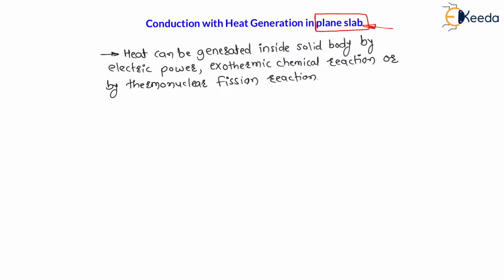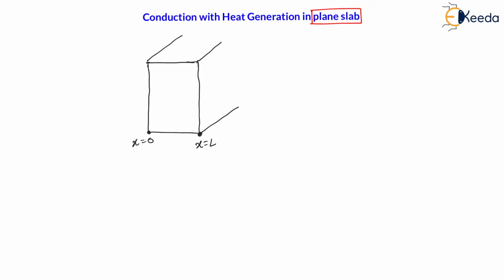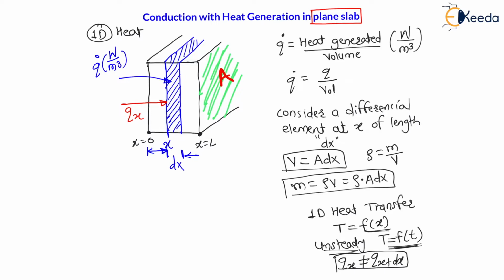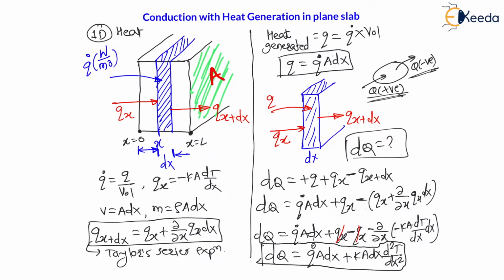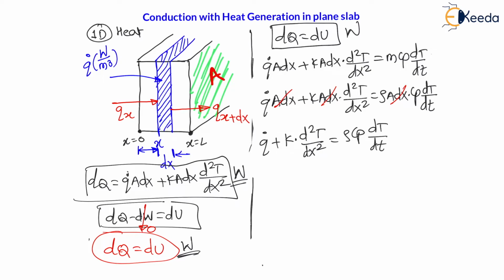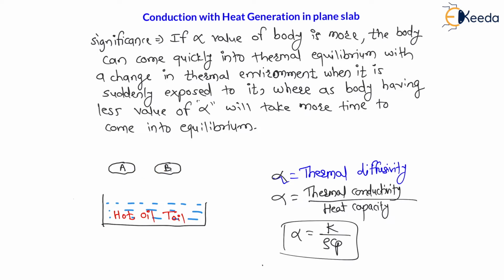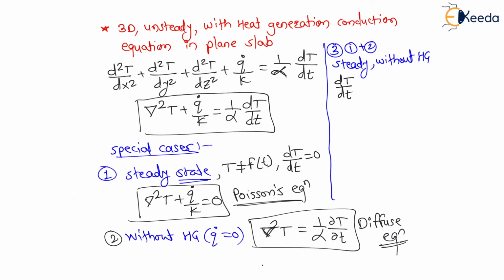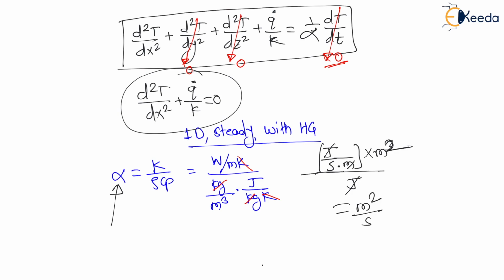Conduction with Heat Generation in Plane Slab | GATE ME Heat Transfer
In this video, we delve into the fascinating topic of Conduction with Heat Generation in Plane Slab, a crucial aspect of Heat Transfer for GATE Mechanical Engineering aspirants. We'll break down the key concepts, providing clear explanations to help you grasp this topic effortlessly. With simplified examples and practical insights, you'll gain a solid understanding of how heat is transferred in plane slabs with heat generation.

Happy Learning.